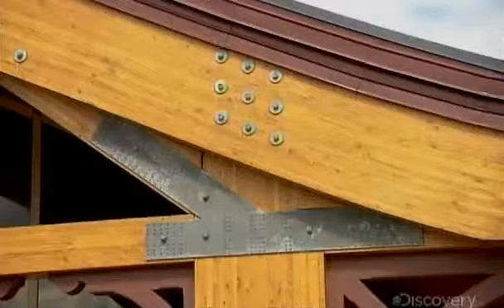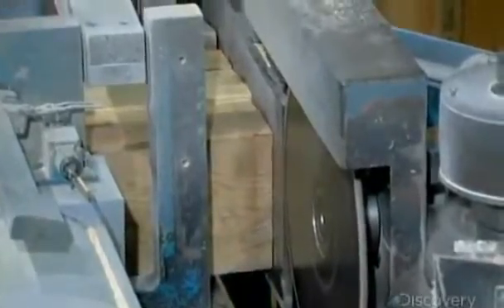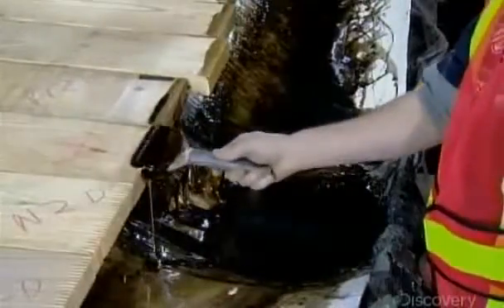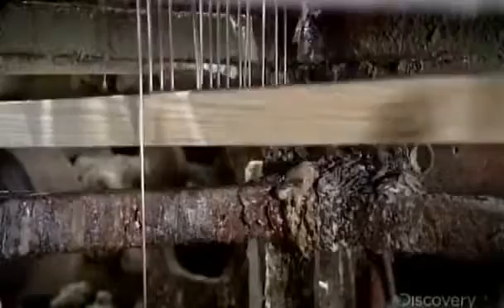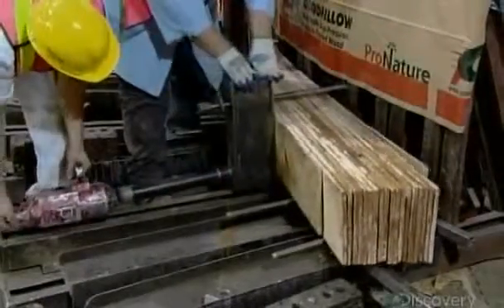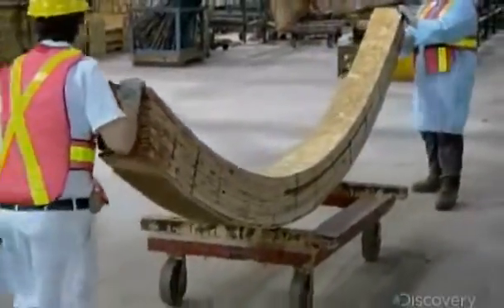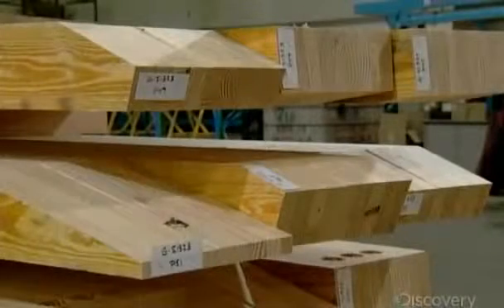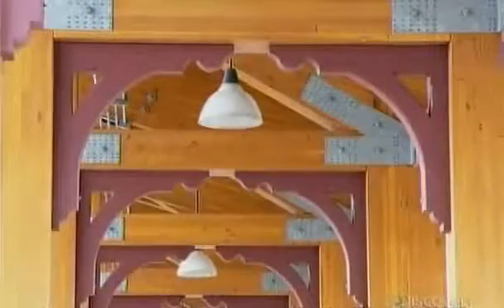How to make Laminated Wood Beams {www downloadshiva com}